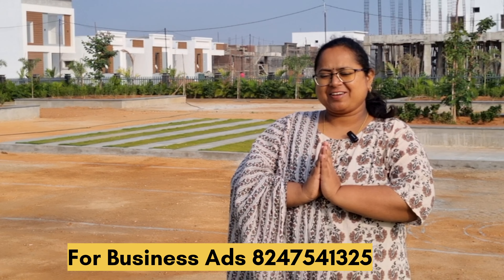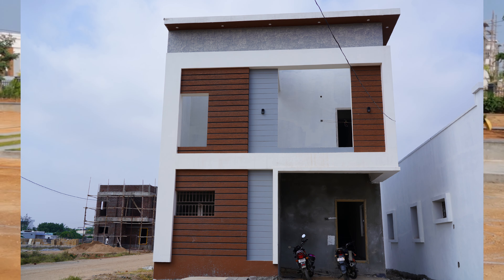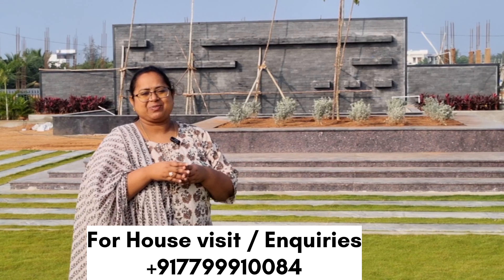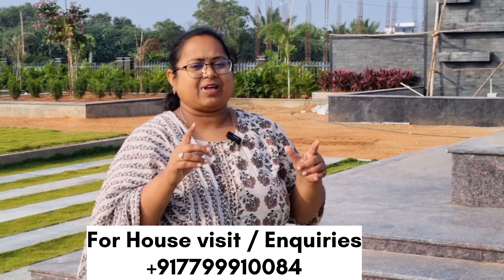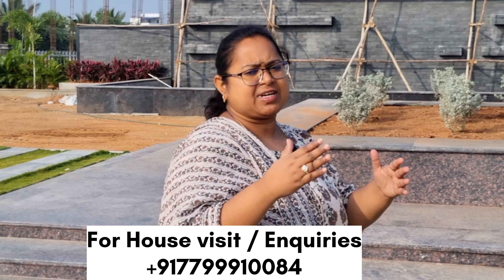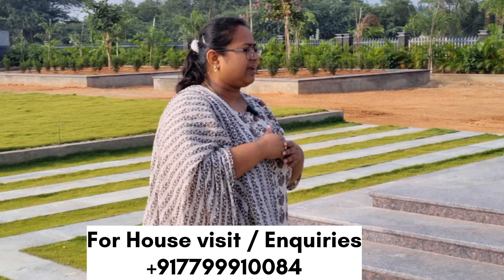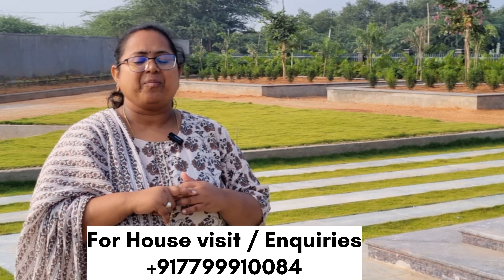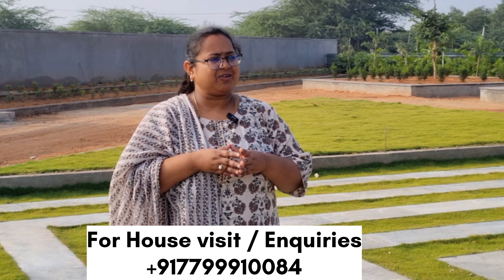Independent House for sale Kalayana Durgam Road Anantapur 2BHK villa ,3BHK Duplex Villas For Sale